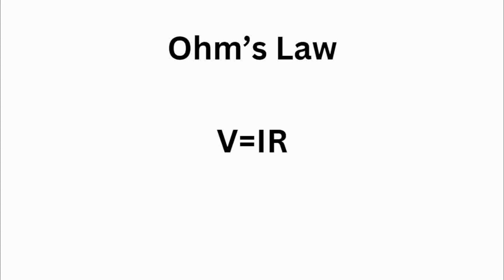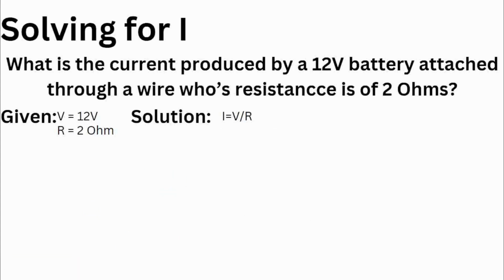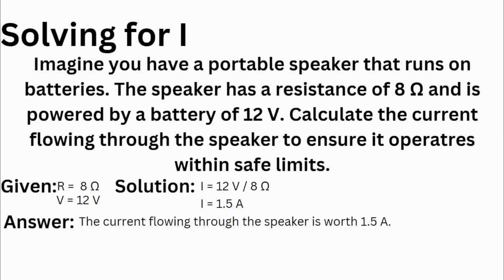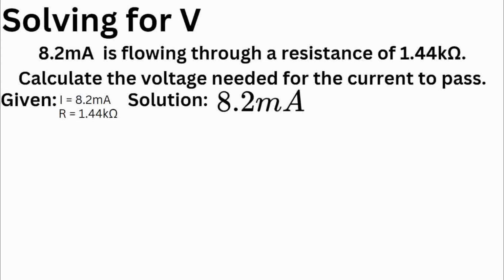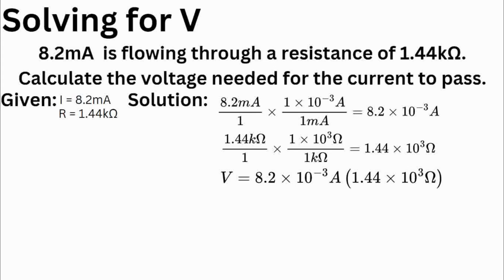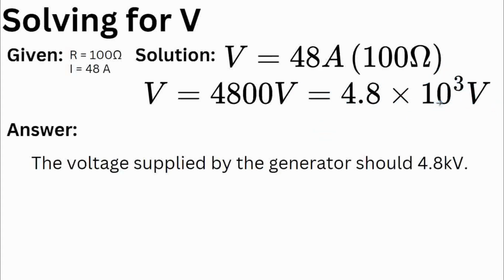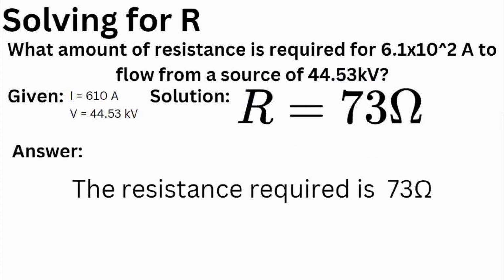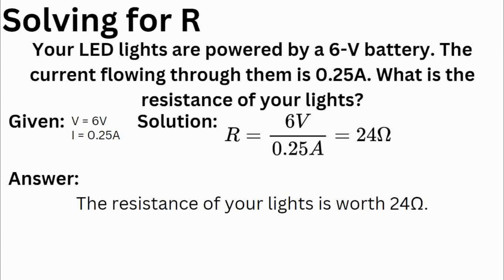Ohm's Law - (5) Solving Ohm's Law